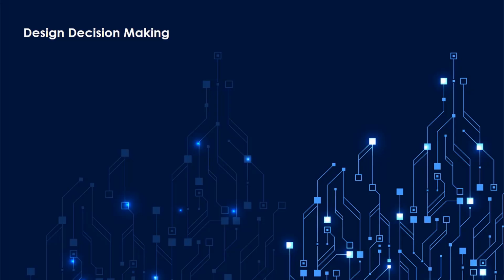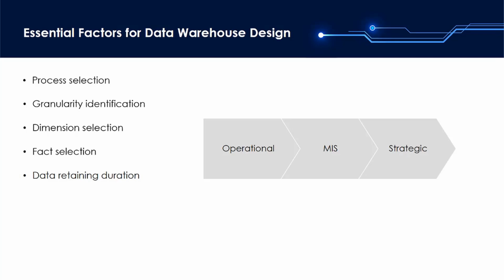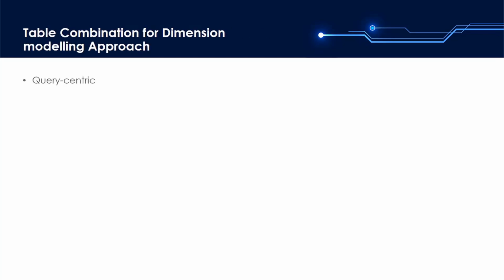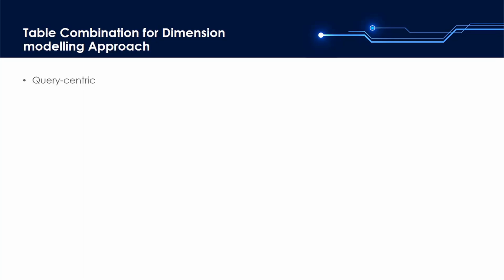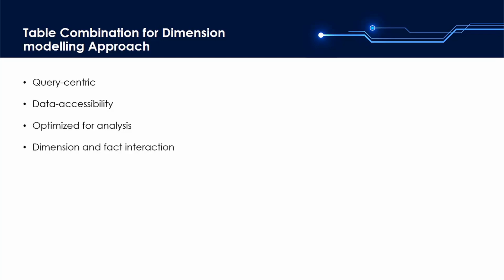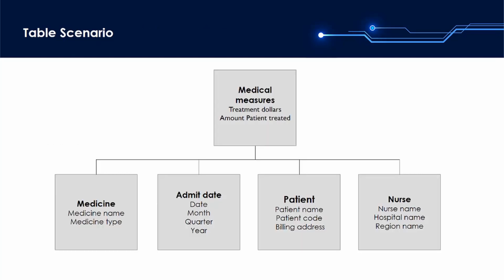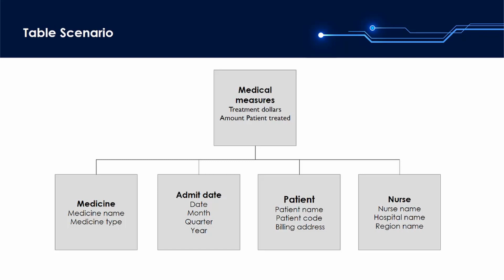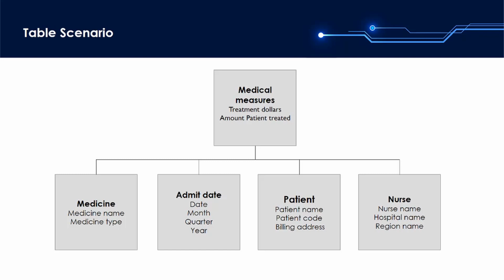Design Considerations for a Distributed Data Warehouse | Alchemy InfoTech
Distributed data warehouses, with their advantages and challenges, are quickly becoming a hot topic. In this video, we'll discuss some of the basic design considerations for those of you who are building your first distributed data warehouse.